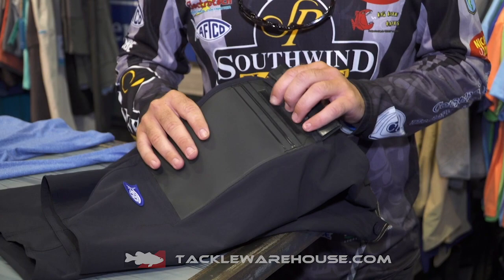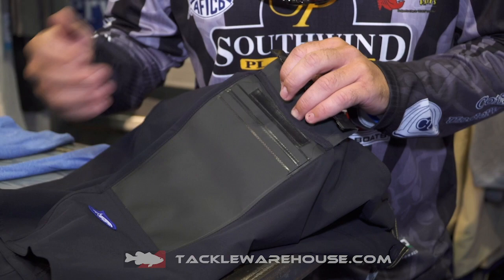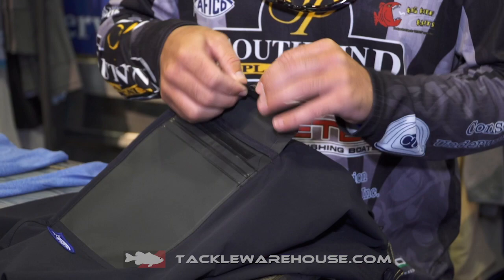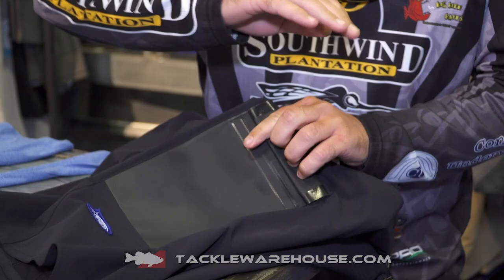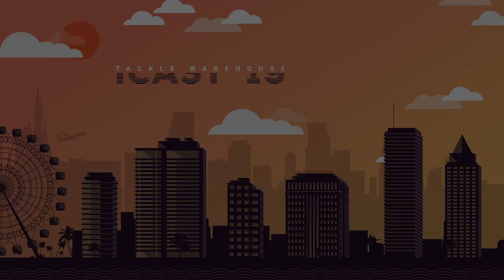New Aftco Overboard Submersible Shorts with Drew Cook | iCast 2019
TW discusses the New Aftco Overboard Submersible Shorts  with Drew Cook at the 2019 ICAST Show in Orlando, Florida.